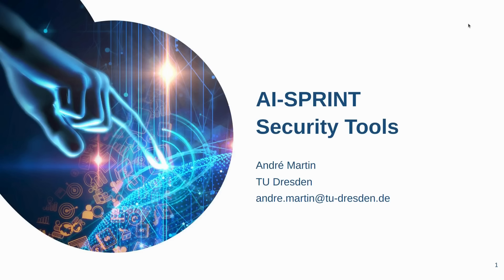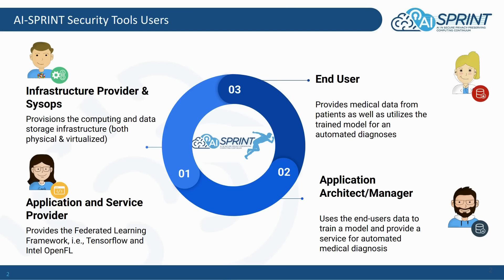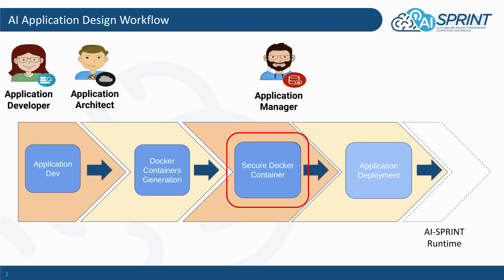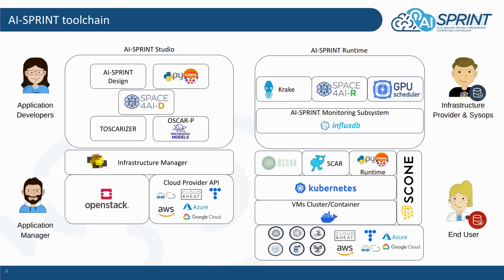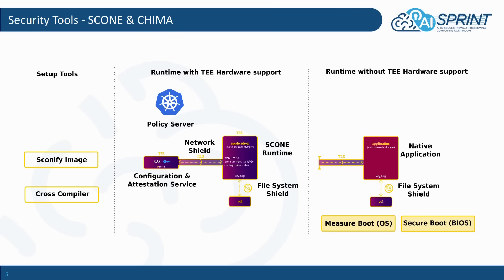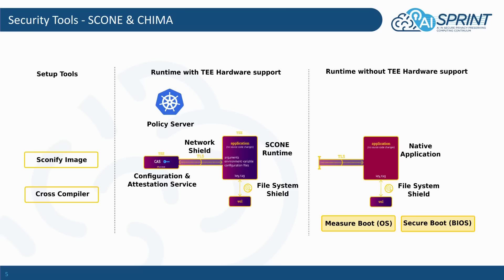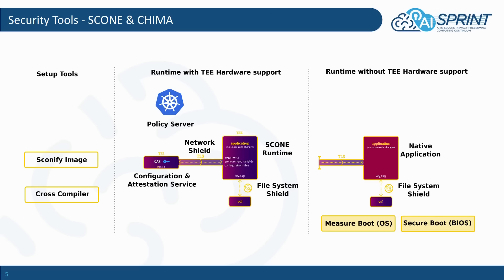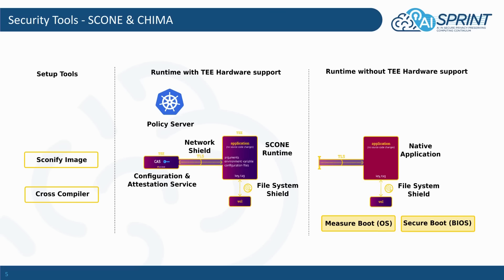AI-SPRINT Security Tools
In order to increase the understanding and application of the AI-SPRINT components, the team has adopted a series of tools.
In this video, André Martin from TU Dresden presents the AI SPRINT Security Tools.